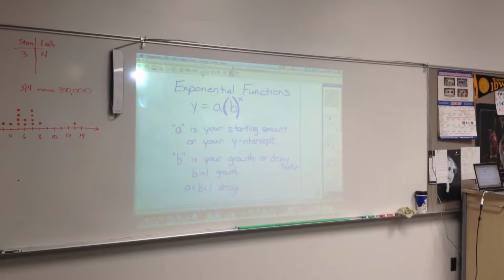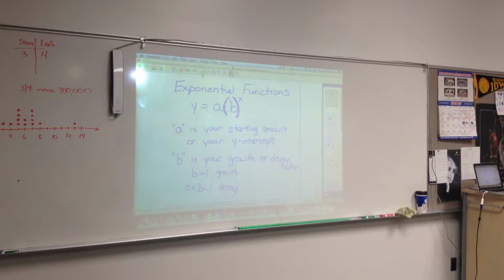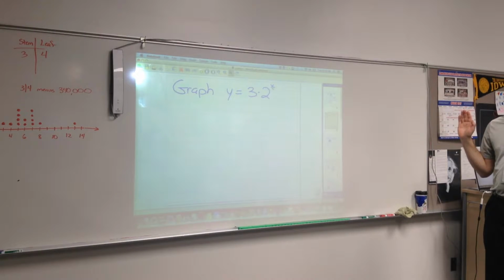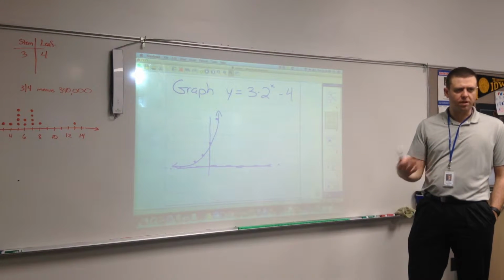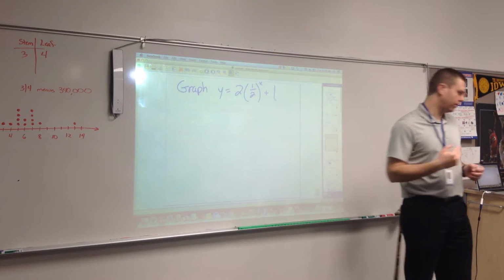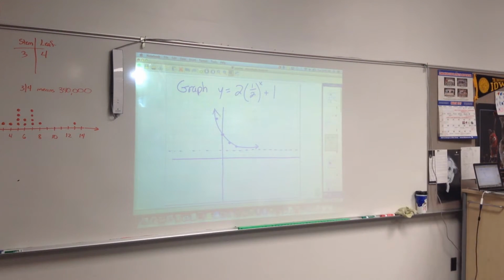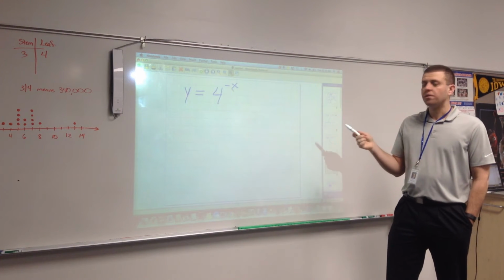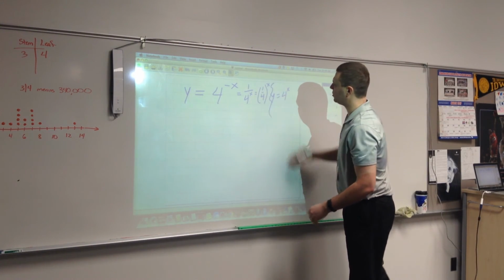Graph exp functions